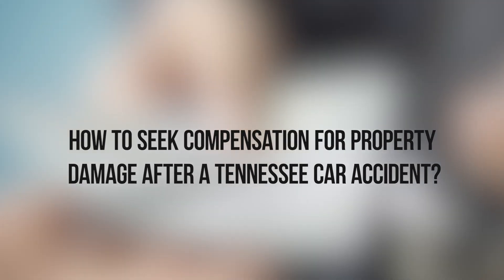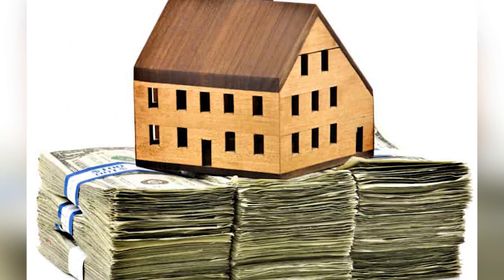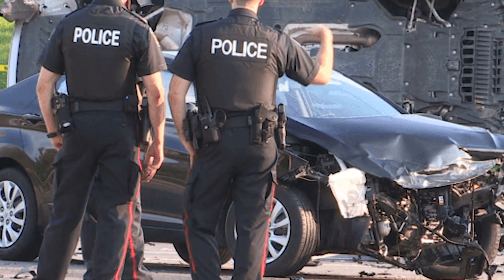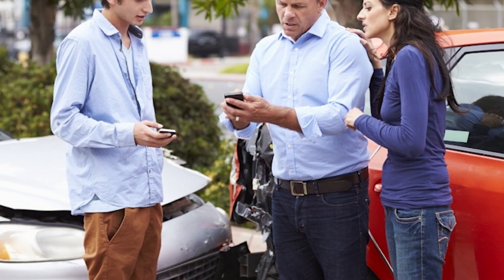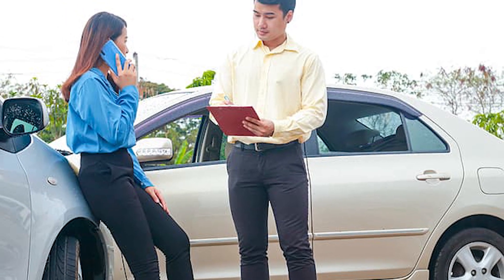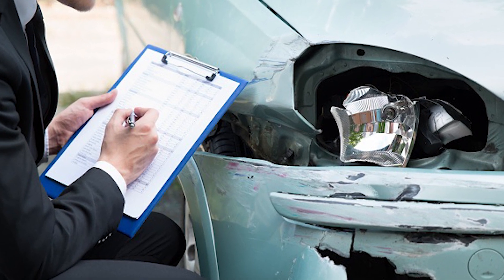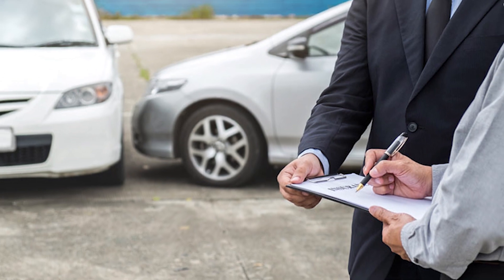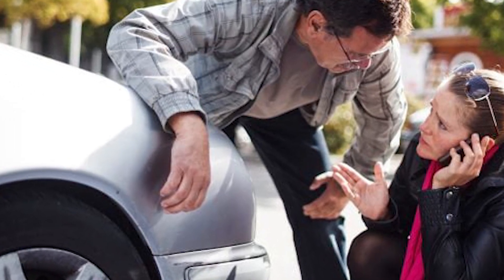How to Seek Compensation for Property Damage After a Tennessee Car Accident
No fees until you get paid – your rights, our commitment!